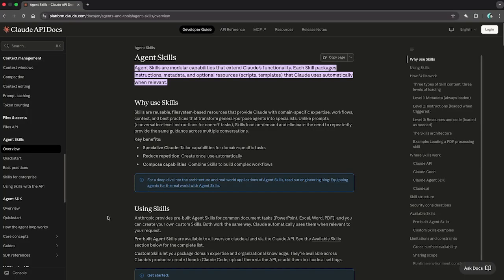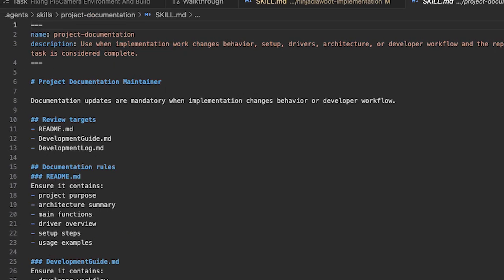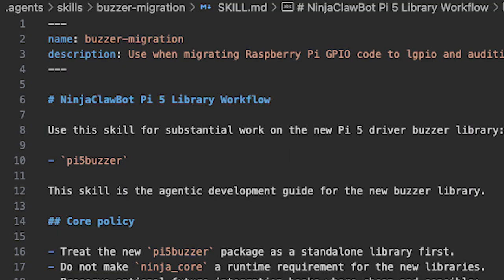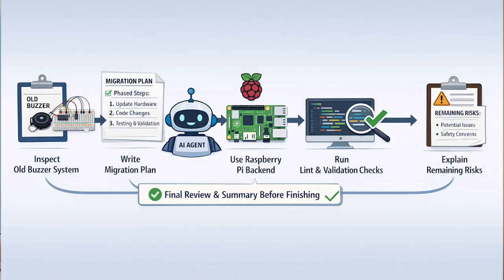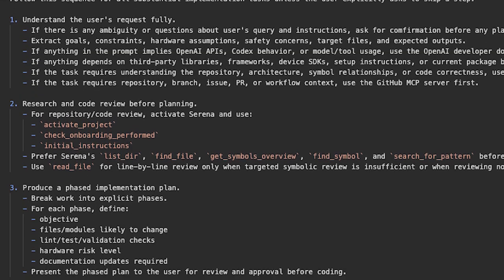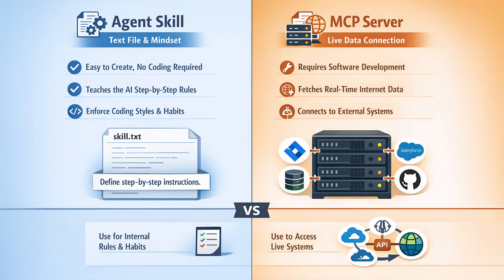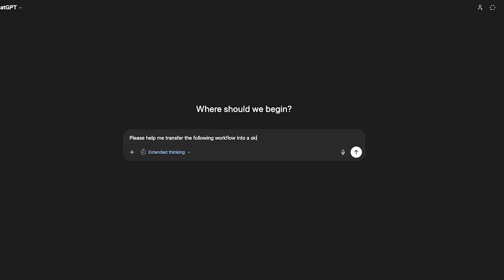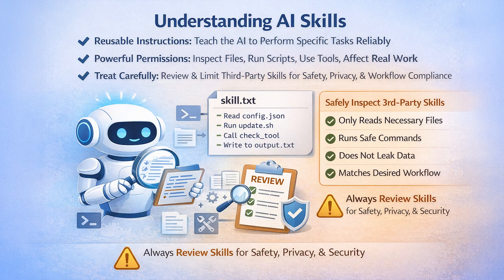Vibe Coding Is Not Enough , Agent Skills Make AI Build More Reliably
AI can write code fast. But fast is not the same as reliable. In this video, I explain how Agent Skills help AI follow a repeatable workflow instead of guessing. Using my real robot project as an example, I show how you a Skill can actually guide AI step by step: inspect the old implementation, plan the migration, use the correct Raspberry Pi backend, run linting and validation, and report remaining risks.

If you are interested in building software or hardware with AI more reliably, this video is for you.